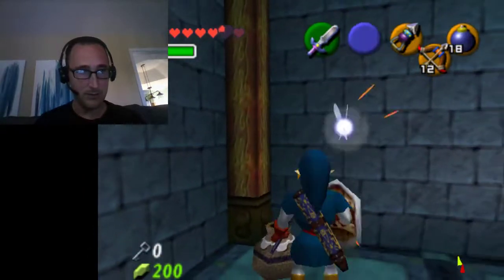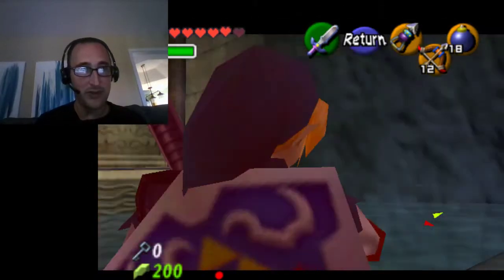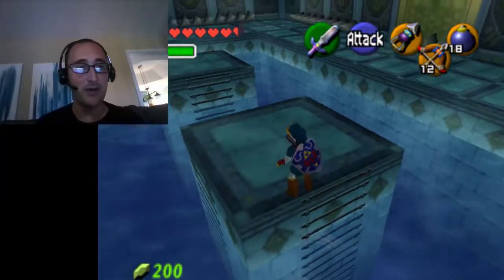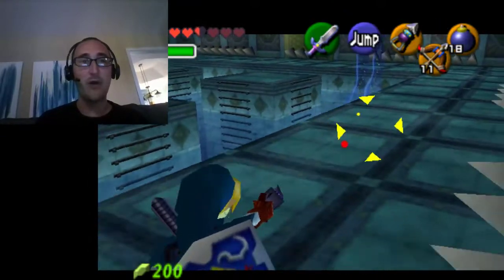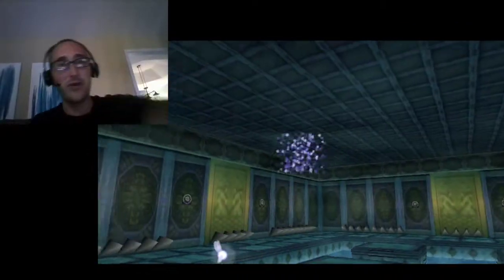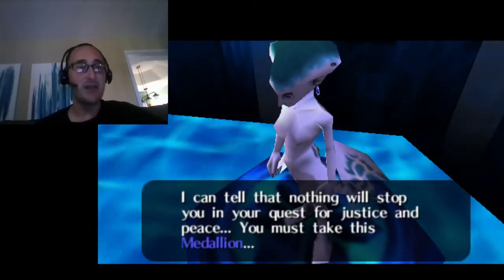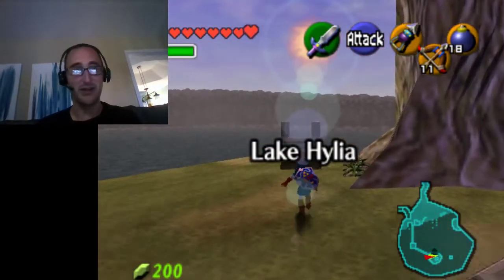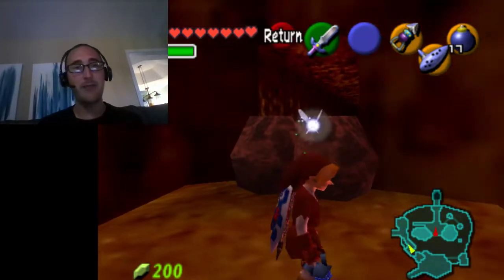Zelda: Ocarina of Time, part 34 - The Water Is Alive